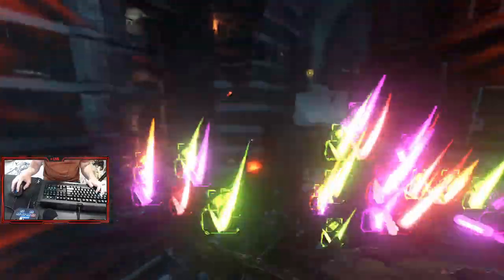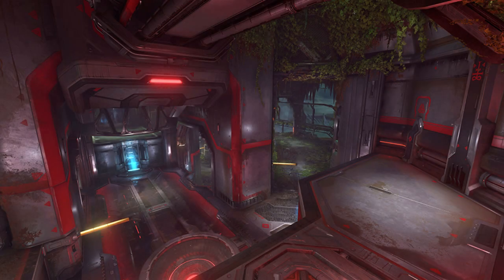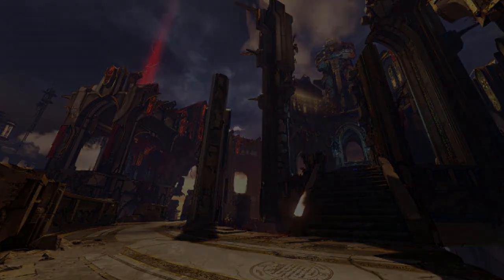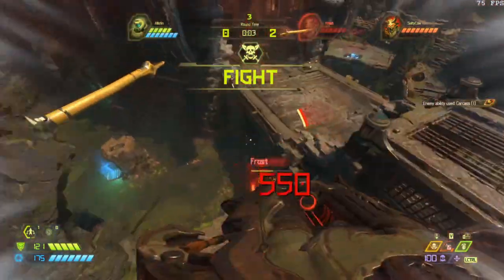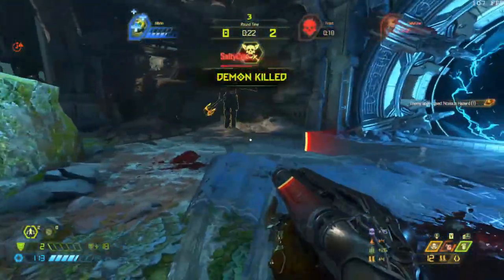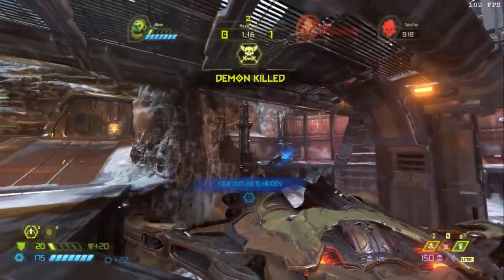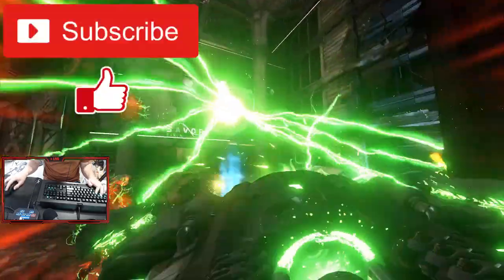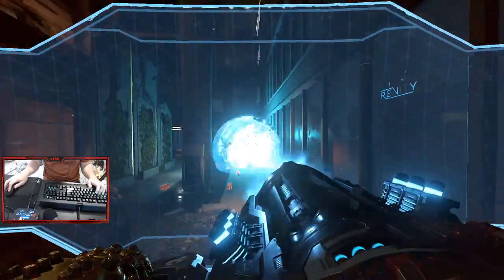DOOM Eternal UPDATE 2 PREVIEW! DLC Hints? New Battlemode Map + more!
DOOM Eternal Slayer's Club just dropped the Update 2 Preview here!

I take a first look at what is coming, what it means, what we can speculate.
What do you think? Are you looking forward to this?

SOCIALS!

Watch 'em below!